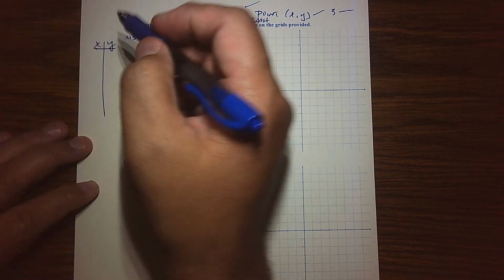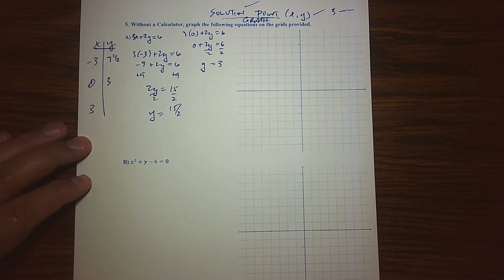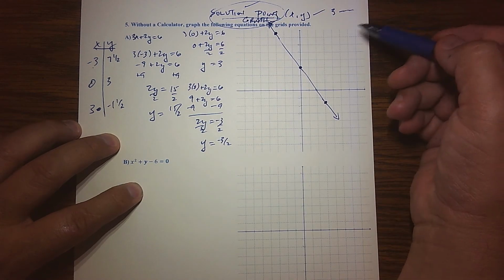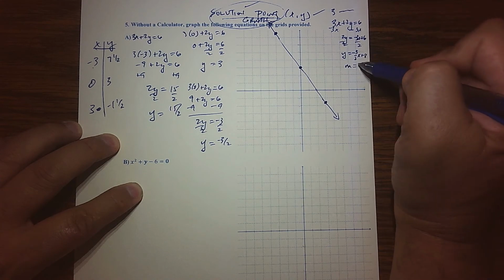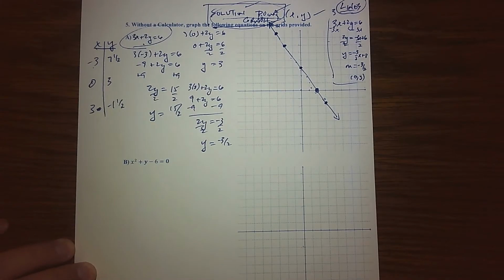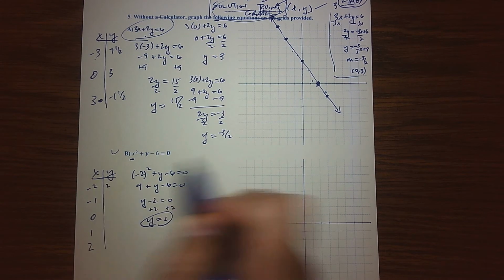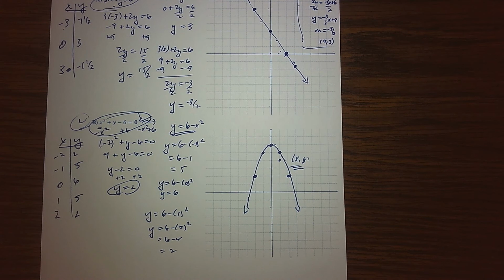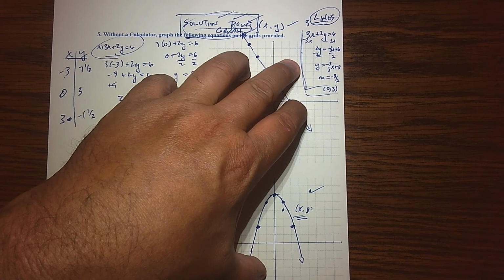MAT 150 Section1121 More Point Plotting Practice